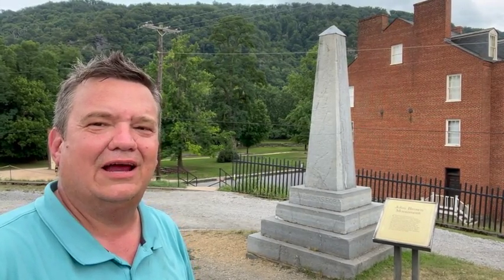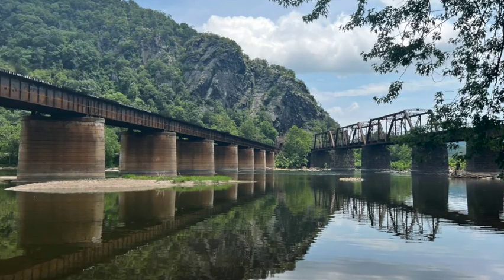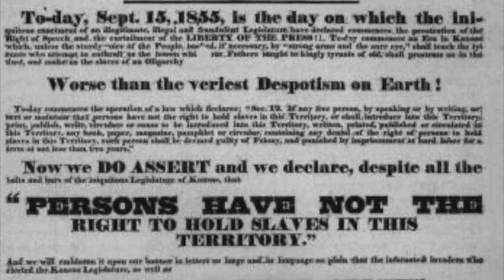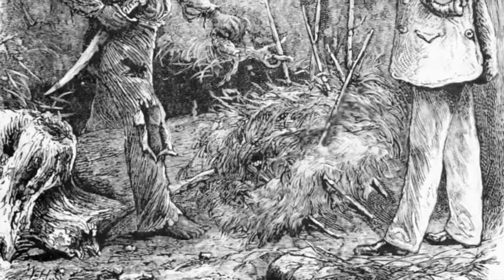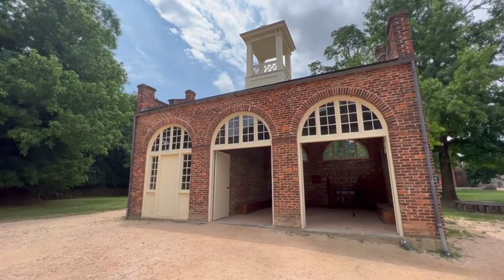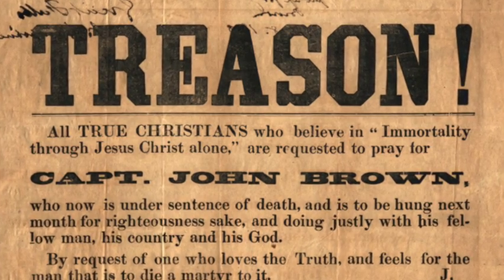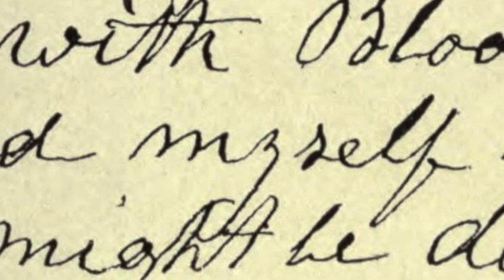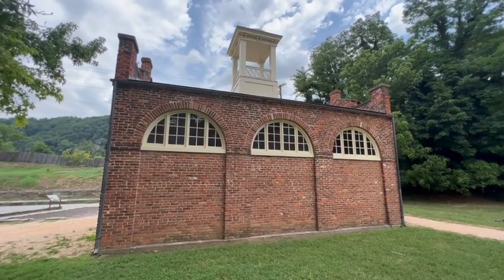John Brown's Harpers Ferry Raid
On October 16th 1859 abolitionist John Brown lead a daring but failed raid on the United States Arsenal in Harpers Ferry Virginia, now West Virginia, in the hope of starting a slave revolt and ending the practice of slavery in this country. Join us as we travel to Harpers Ferry and Explore this important episode in our history that some consider the "First shots of the American Civil War" and set the stage for events come in the following years.